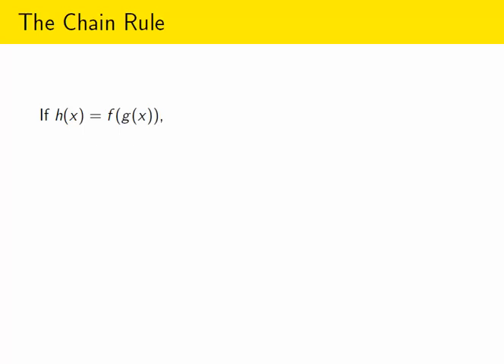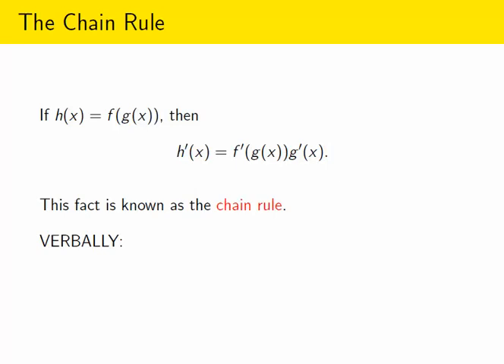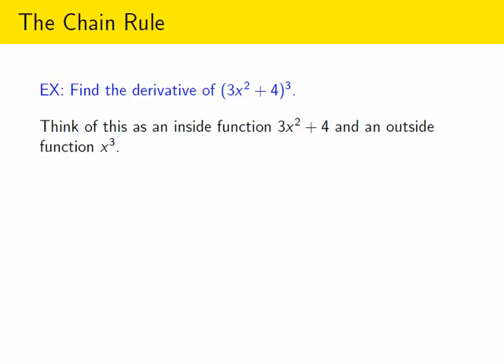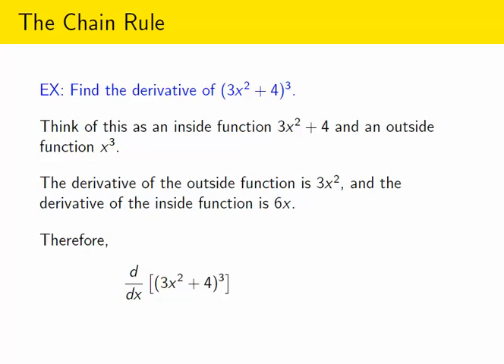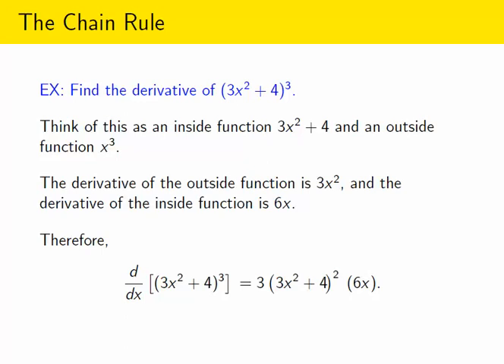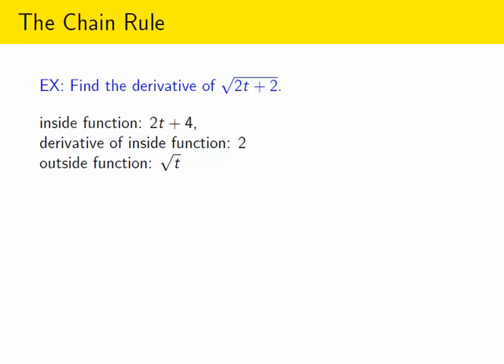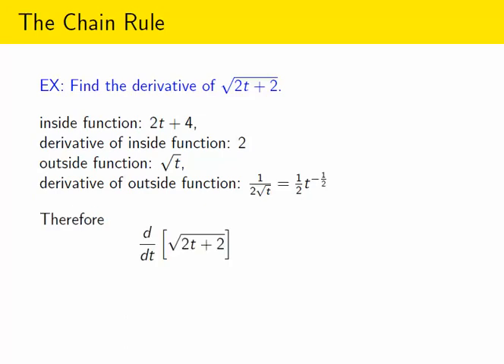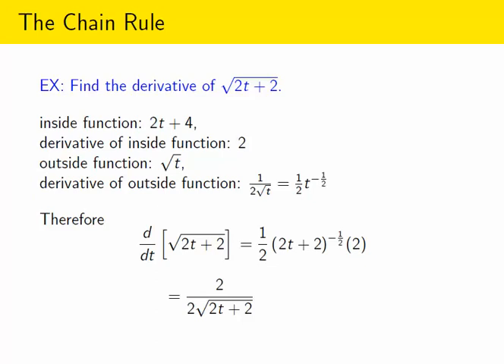The Chain Rule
An introduction to the Chain Rule of differential calculus,